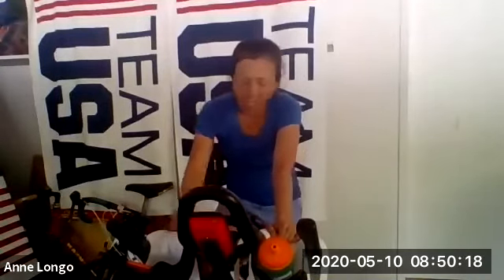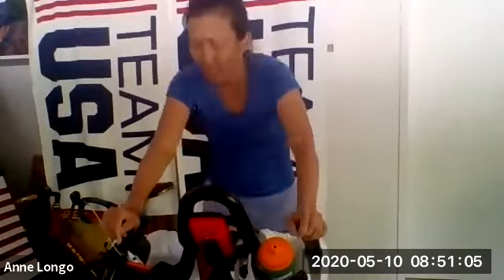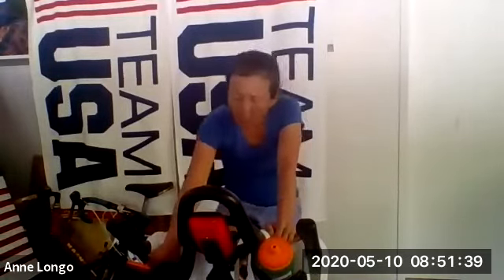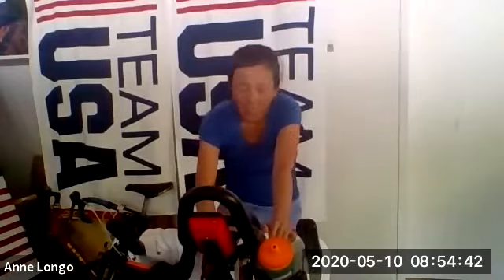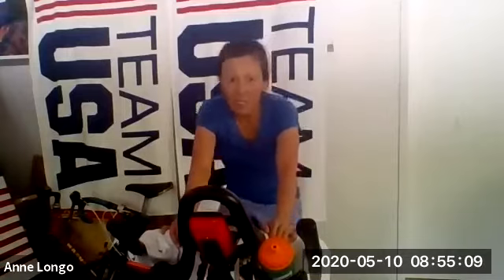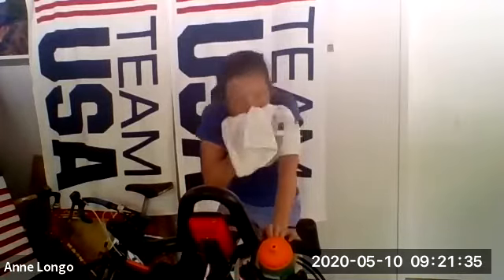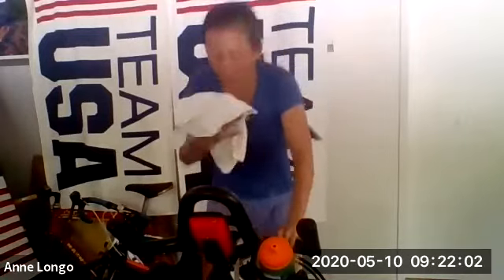Anne Spin 5:10:20